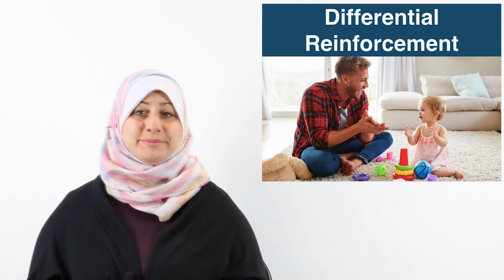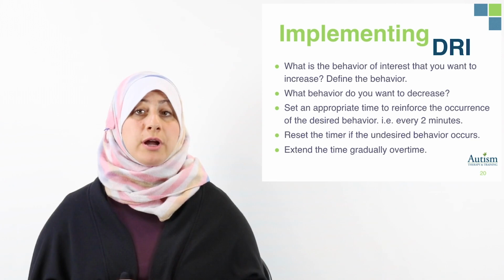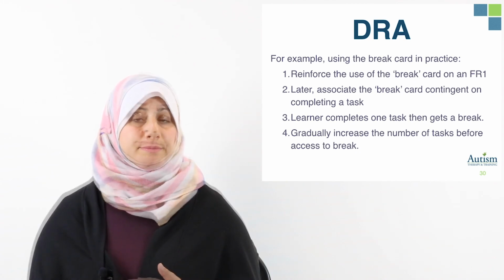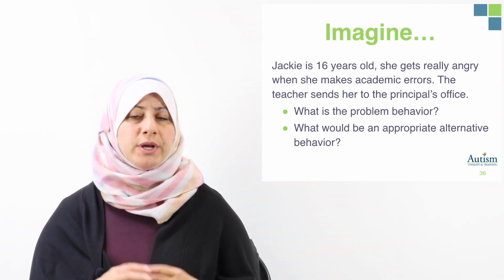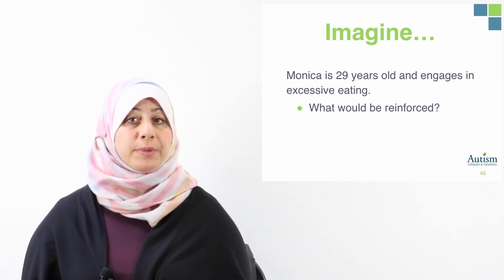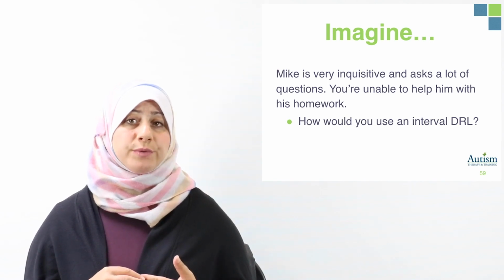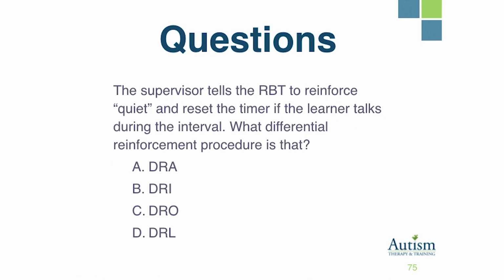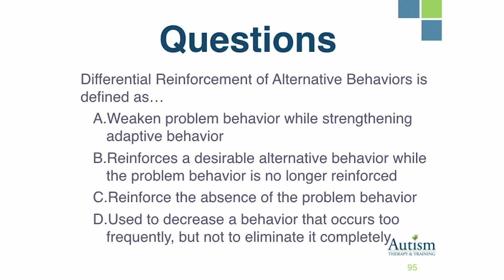ATT126 Differential Reinforcement - RBT Training